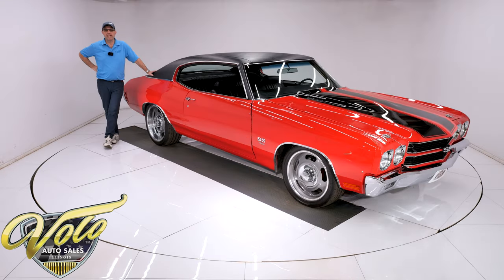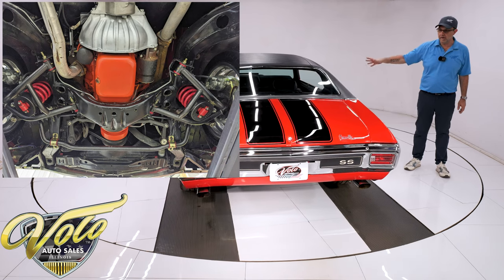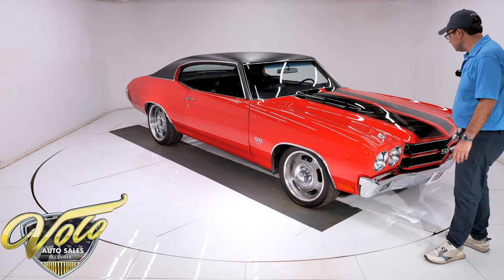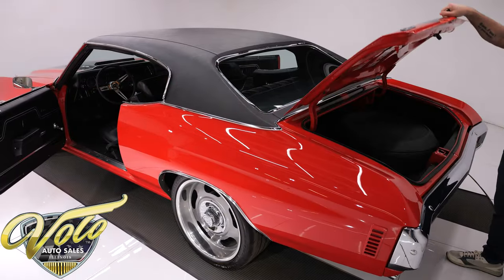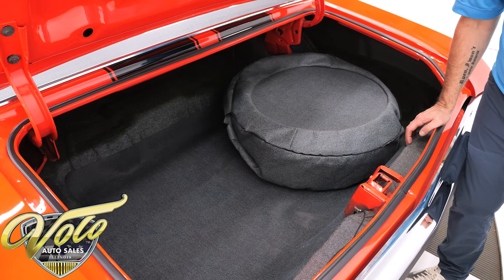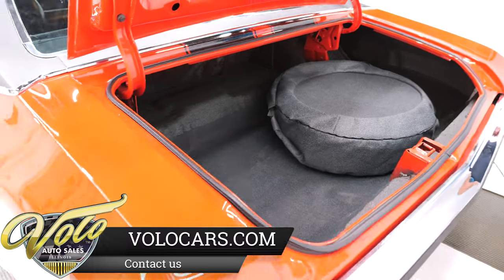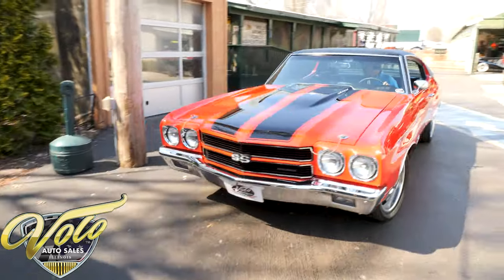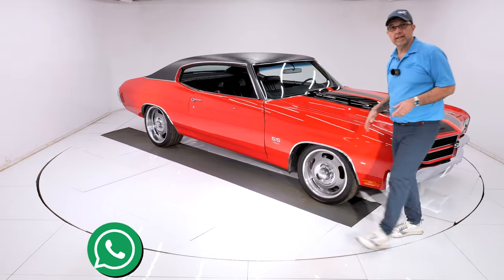1970 Chevrolet Chevelle SS 454 for sale at Volo Auto Museum (V20898)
Only 594 miles on a total body off frame restoration. It's the poster child of the muscle cars: a red 70 SS454 with cowl induction! Having a Rock Crusher 4-speed, a/c and other fun stuff makes it even that much better.

EXTERIOR: It has a very clean, straight body that fits nice. That's an actual cowl induction hood with the working flapper door. The red paint is polished very smooth and glossy. The stripes are smooth to the touch. It's kind of presents like a showcar. There are a few minor flaws if you look for them. The vinyl top was replaced. All the chrome and stainless trim has been replaced or restored. All the weatherstrips and seals were replaced. It's rolling on a modern version of Rallys. They are billet wheels: 19 inch in front, 20s in back and extra wide. They are wrapped in performance sneakers.

INTERIOR: Restored from carpet to headliner to factory condition. The upholstery, door panels, armrests, were replaced. The entire dash area is new: pad, instrument panel, vents, knobs etc. It has the factory gauges including tachometer. Upgraded Vintage Air control panel. The factory AM-FM stereo is built with modern internals. The tilt column has a new deluxe wheel. Correct shifter boot and bezel around the 4-speed. Full set of seat belts.

ENGINE COMPARTMENT: It is completely restored keeping it stock in appearance. The 454 has a factory LS6 aluminum intake. Stock, exhaust manifolds, carb, fuel lines, valve covers, brackets etc. On top it has a complete cowl induction air cleaner assembly. It has air conditioning, power steering and brakes. Every component looks new- alternator, wiper motor, brake booster etc. It has reproduction hoses, clamps, and a Delco battery topper. Squirters are hooked up, it has proper fan and shroud, both horns etc. Everything is painted and detailed real nice.

TRUNK COMPARTMENT: Under the trunk lid and jamb are glossy. Inside is solid metal with a neat spatter finish. The weatherstrip, decals, mat and matching tire cover were replaced.

UNDERSIDE: The front end steering and suspension is all new. Upgraded fat tubular control arms and swaybar. Front and back it is upgraded with Koni gas shocks, polyurethane bushings and BMR lowering springs. In back it has custom upper and lower control arms and swaybar. It's a new fuel system including the lines and tank. New factory type dual exhaust system with the correct resonators and cowbell tips. All new brake system, it has disc in front. The lines, hoses and e-brake cables have been replaced. Looking up at the motor it's clean Chevy Orange, fresh starter. It has the legendary M-22 Rock Crusher Muncie 4-speed trans and new Hurst linkage. New drive shaft going back to a 12 bolt 3.31 posi rear end. The floors are all clean metal, prepped and painted black.

SERVICE: After inspection we repaired the reverse lights and wipers. Repaired visors from falling down and calibrated the speedometer.

This is a fresh nut and bolt restoration of arguably the most iconic muscle cars! Why wait a year or two to build one, this is serviced and ready to enjoy.